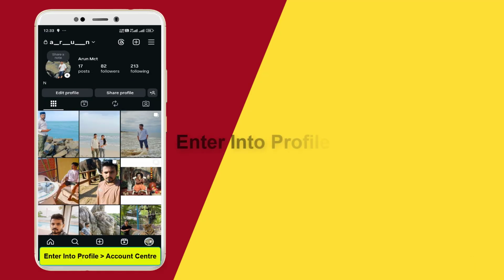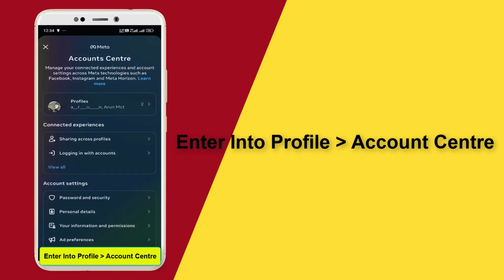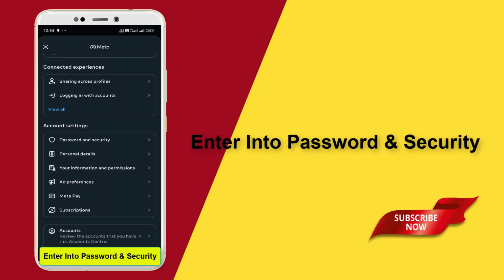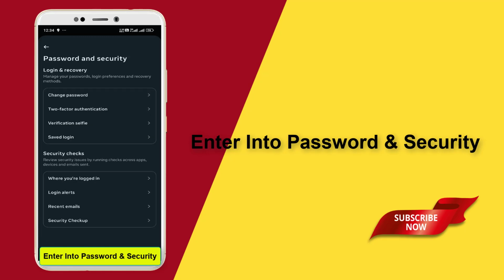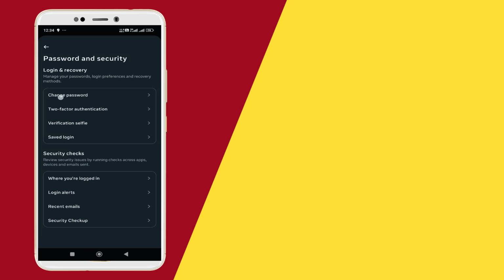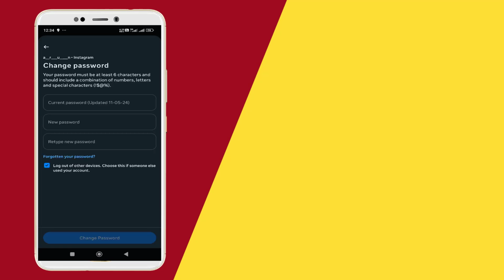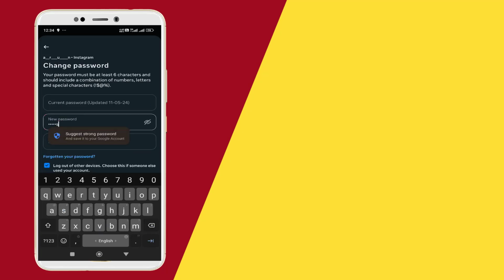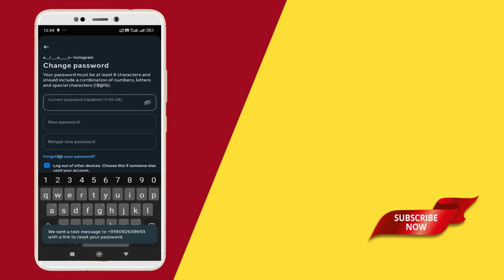How to Change Instagram Account Password | Reset Instagram Password in Mobile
Thank You Everyone For Watching My Video  " How to Change Instagram Account Password | Reset Instagram Password in Mobile ". This Video is Useful And You Learned Something Interesting.